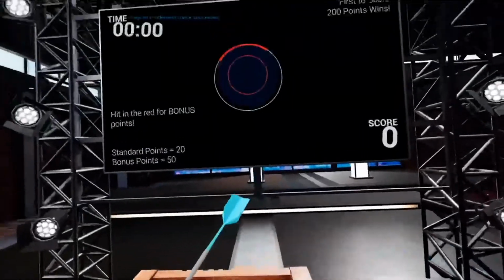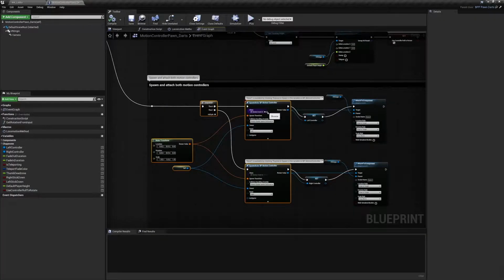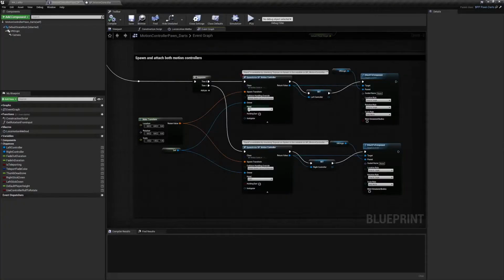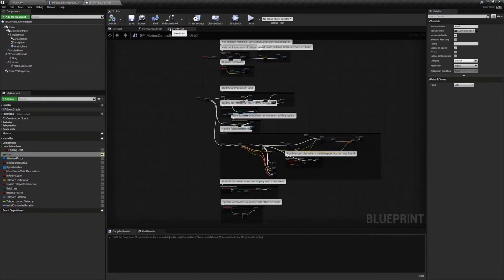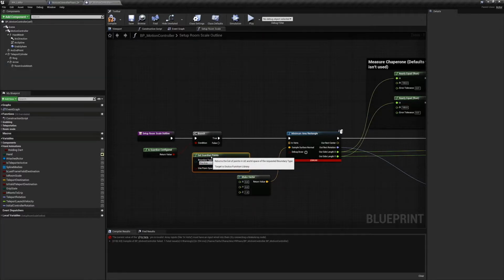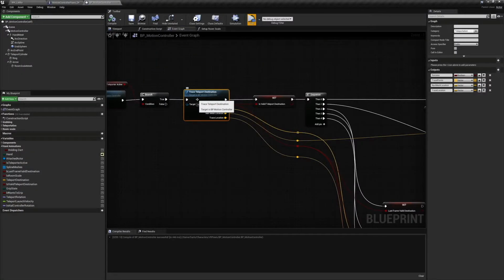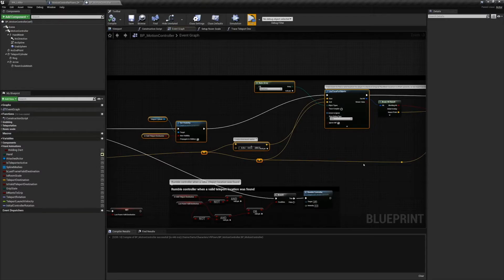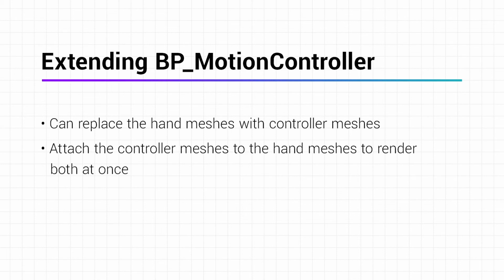Настройка рук в VR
В этом модуле мы начнем настраивать наши руки для использования во взаимодействии с нашим проектом VR. Основной компонент, который мы будем использовать, будет унаследован от компонента контроллера движения Unreal Engine.